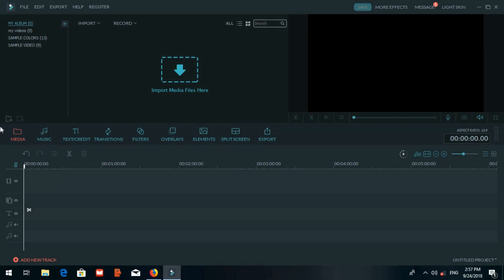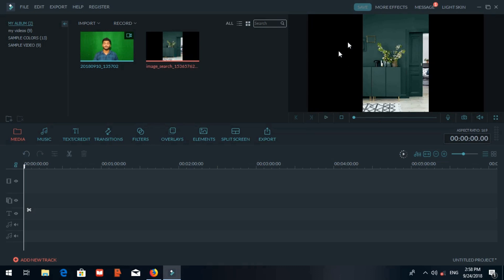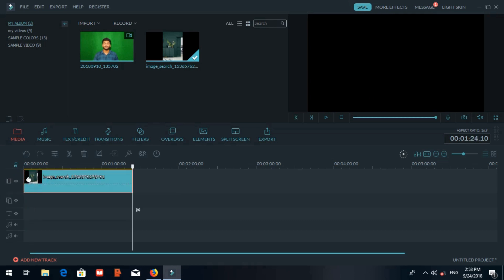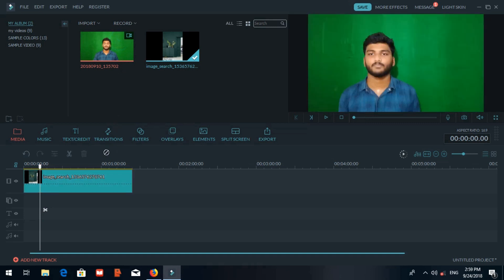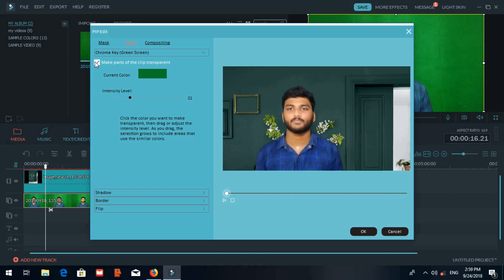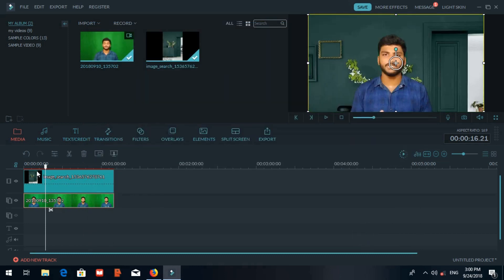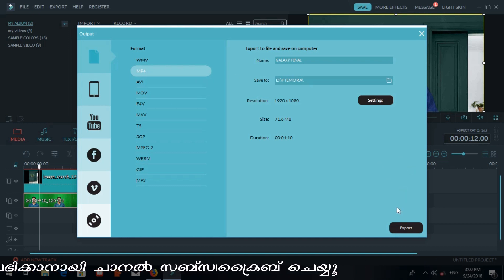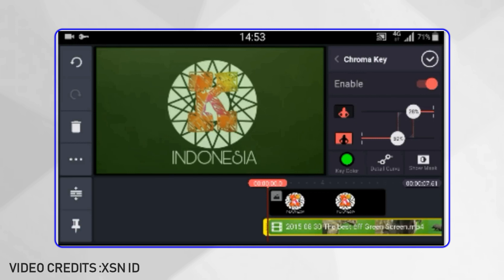ഗ്രീൻ സ്‌ക്രീനിൽ എഡിറ്റ്‌ ചെയ്യാം. ആകെ ചിലവ് : 0 | how to edit green screen in filmorago | malayalam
In this video,am explaining about how to edit green screen in wondershare filmorago and in kinemaster in malayalam.
How to edit green screen in kinemaster malayalam.

Techamz